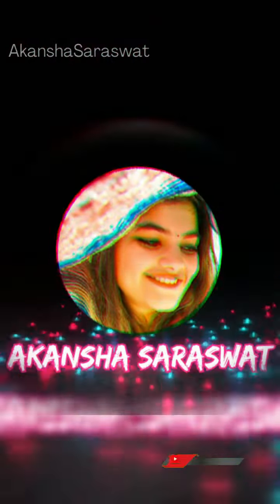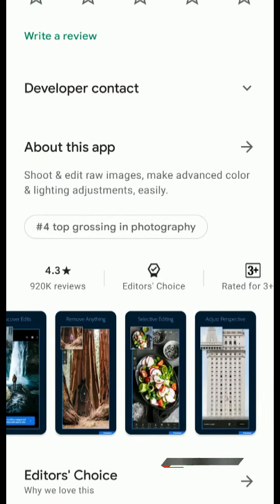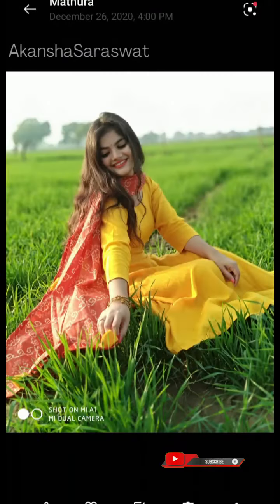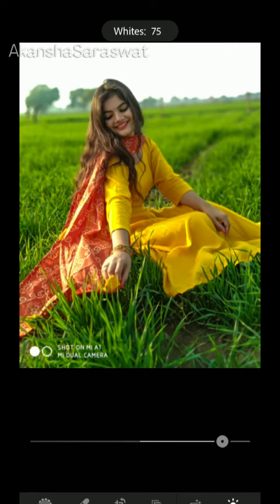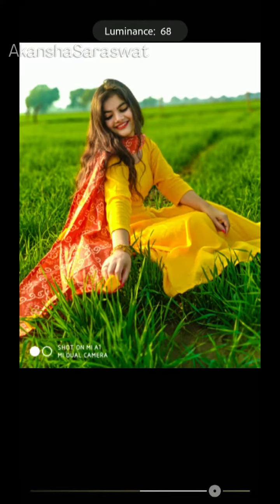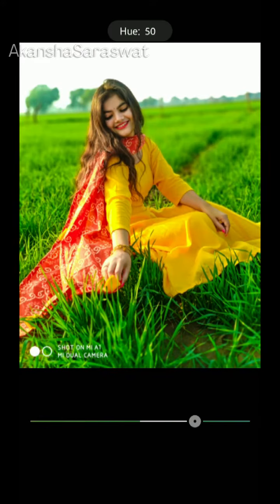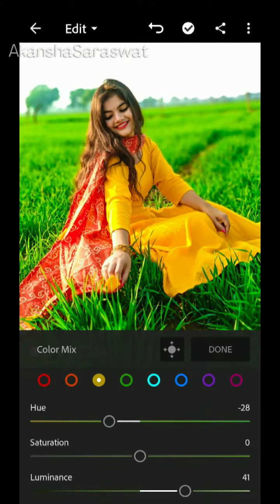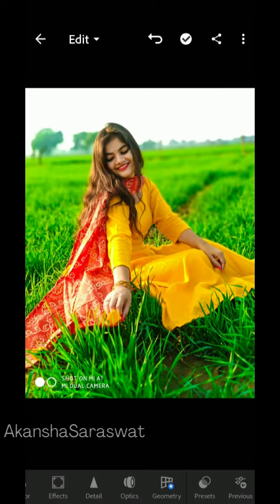How to edit photos | Lightroom Photo editing tutorial | Instagram | Facebook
Special Thanks...
❤️Maa❤️